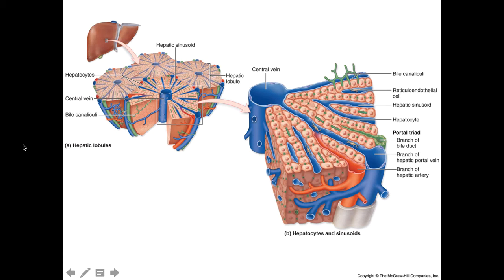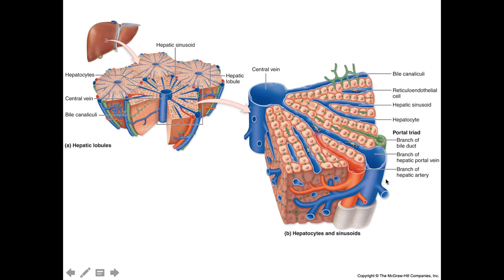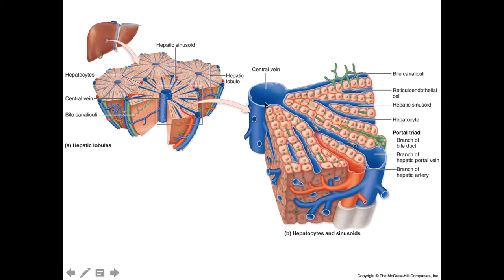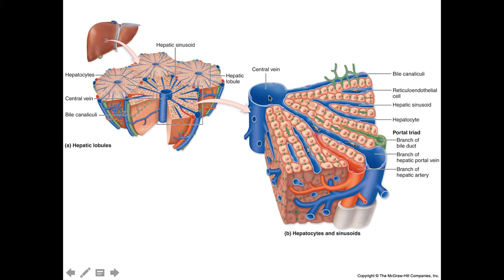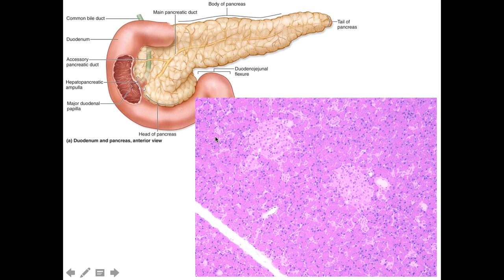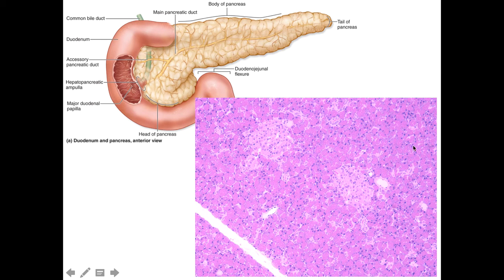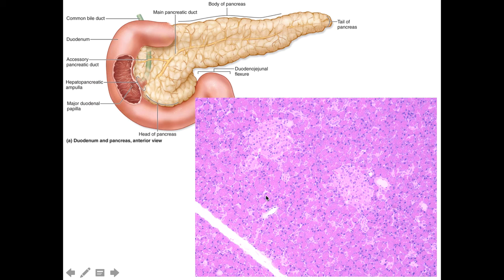Digestive 4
Liver and Pancreas